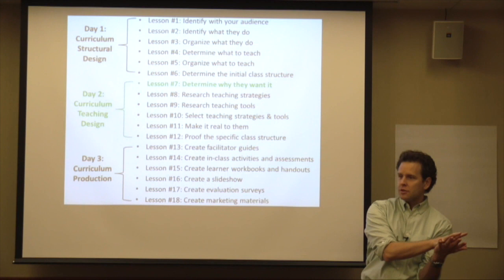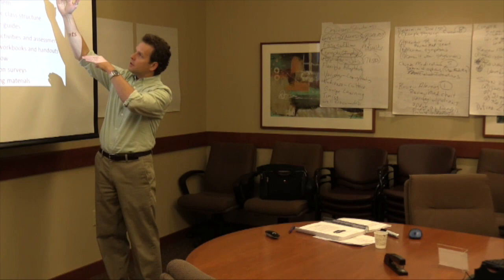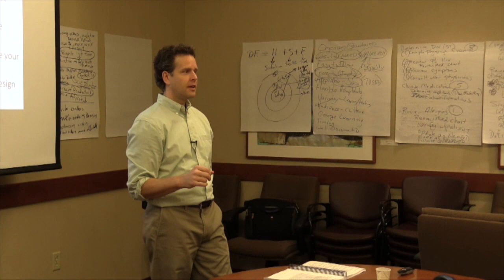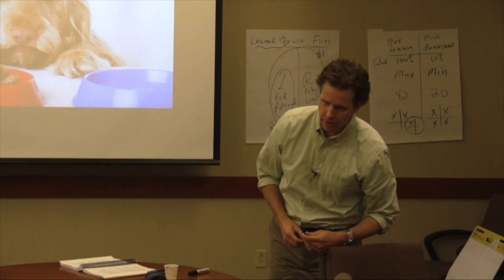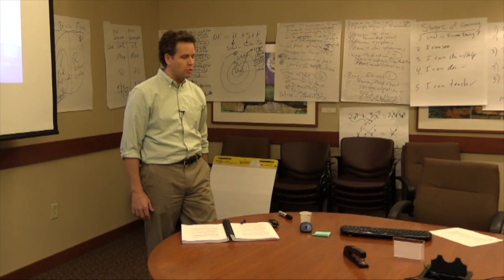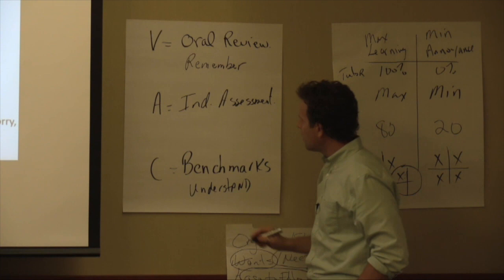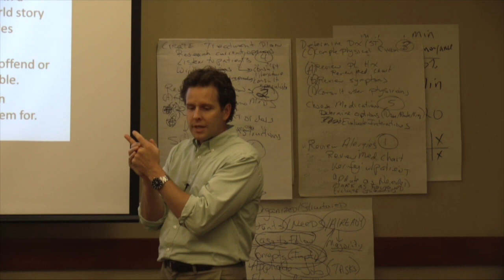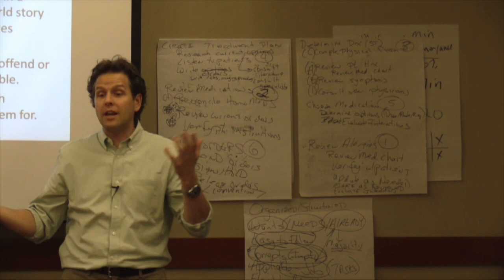Scribe Part 2 Highlights